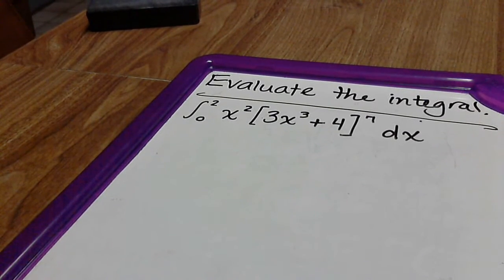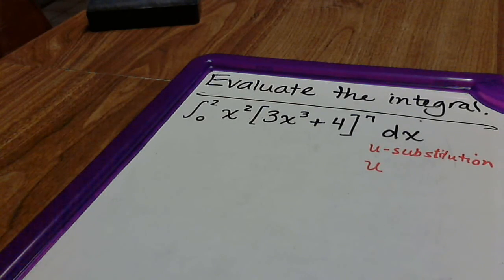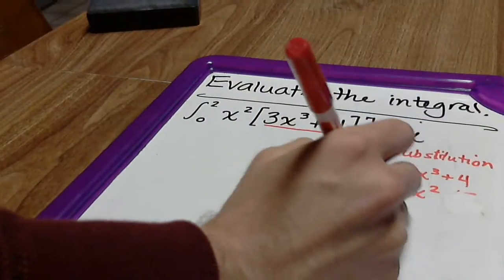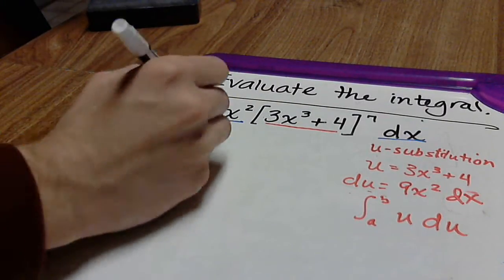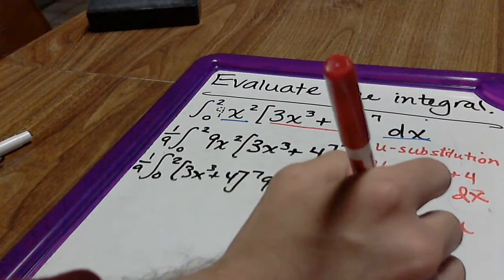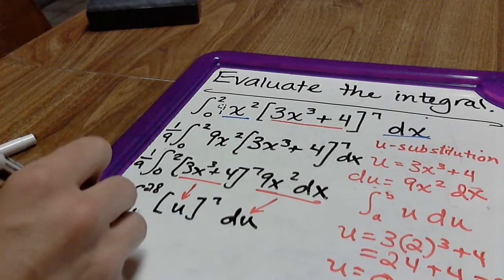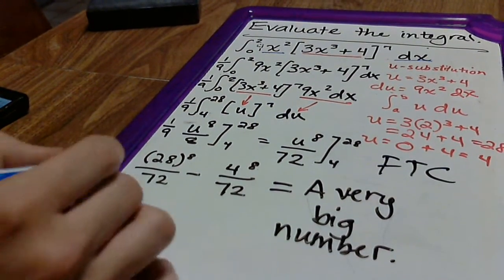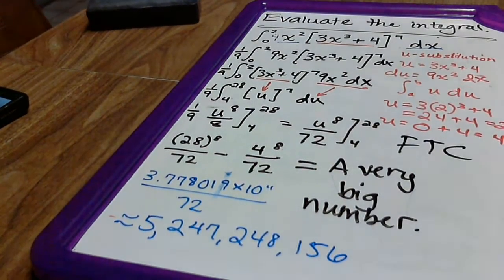27 Definite Integrals Substitution